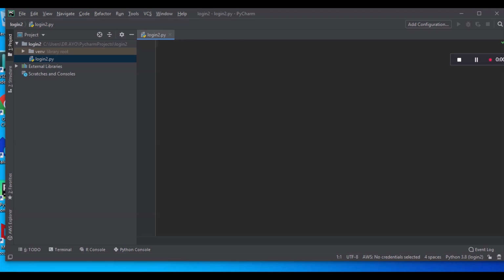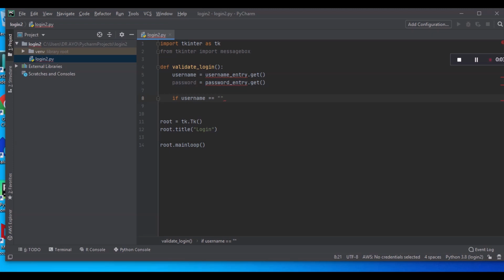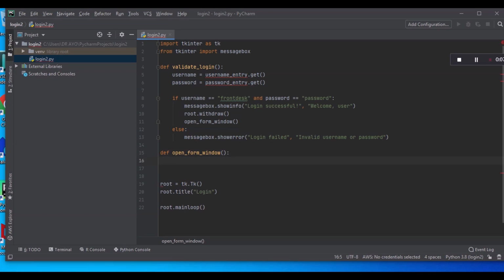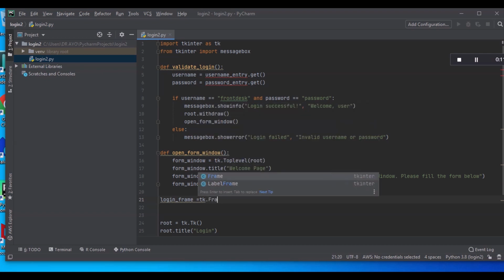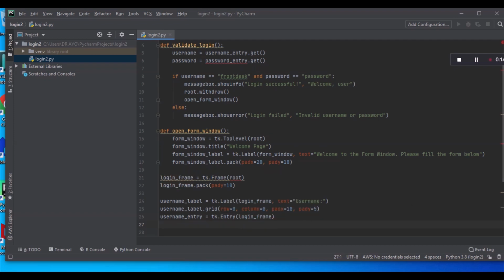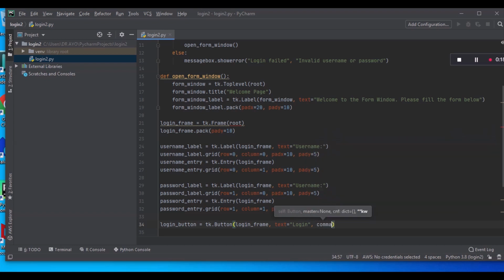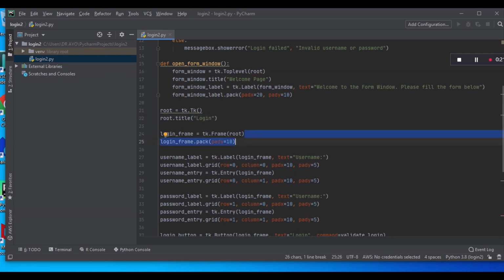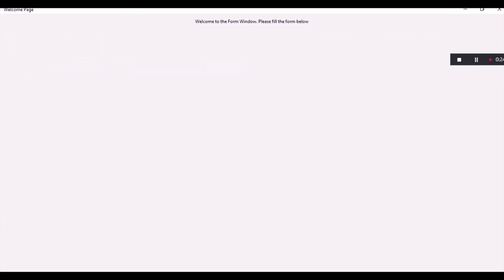create a login page that opens another window in tkinter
In this video, you will learn:
howto create login page in tkinter
howto hide password
howto withdraw login page to show new window